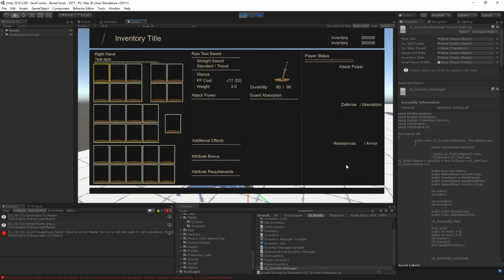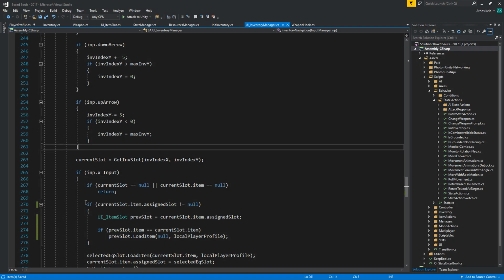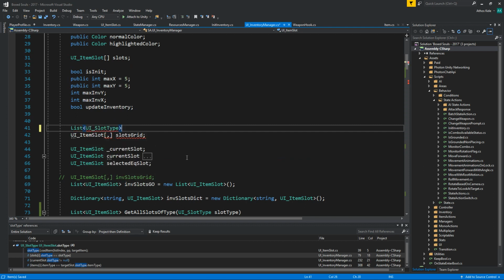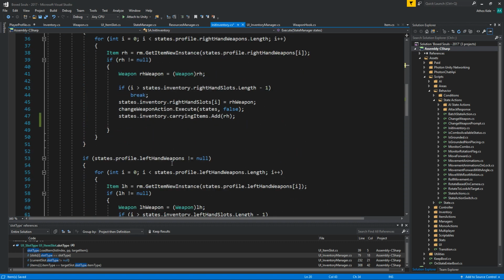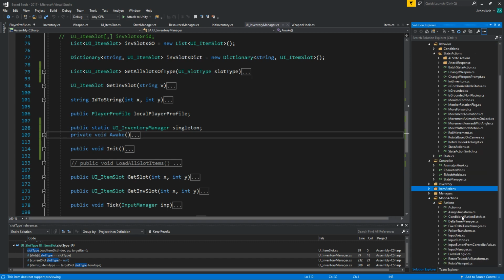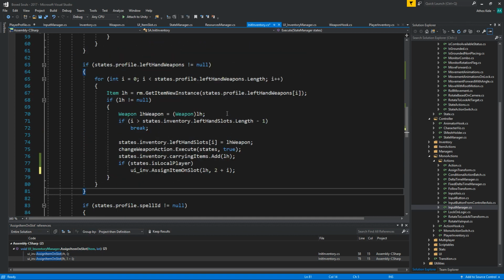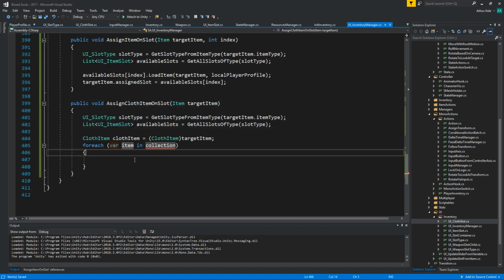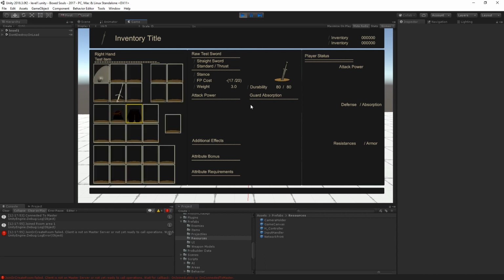(Start from part 150) Souls-like Part 148 Finishing the Inventory - Unity Tutorial (Advanced)